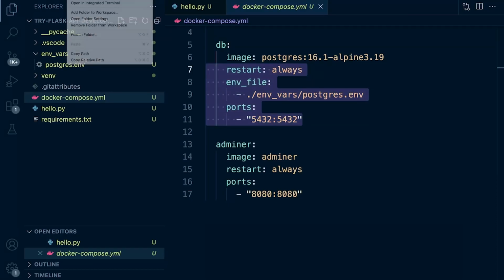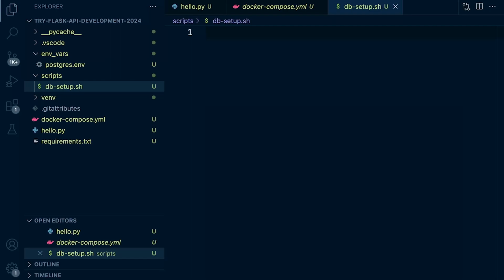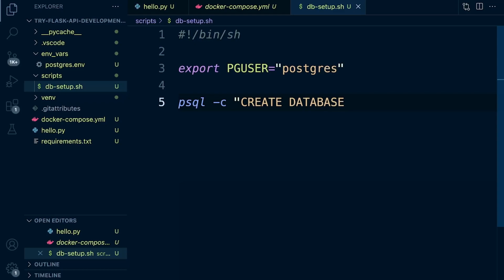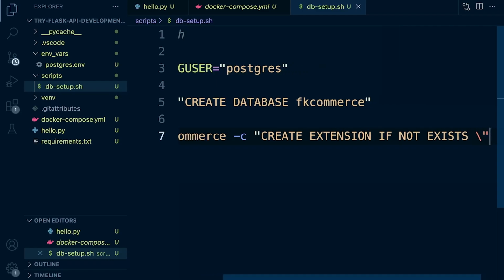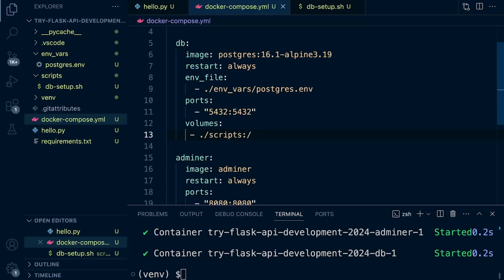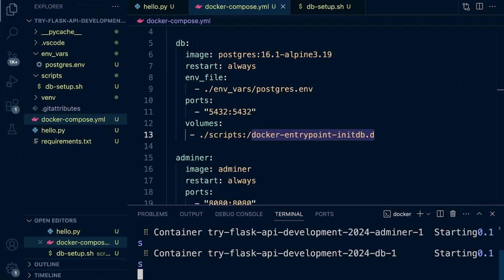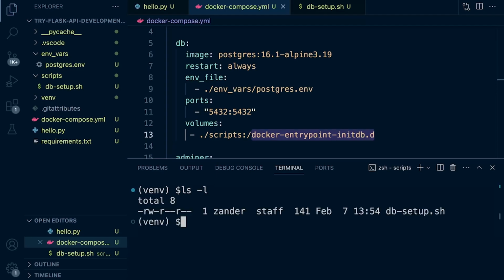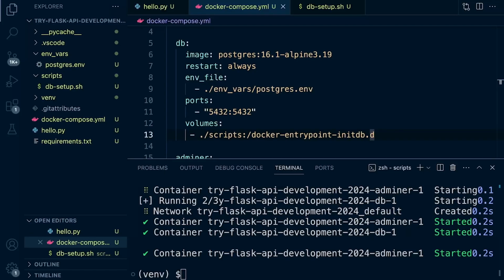Creating a PostgreSQL Setup Script - Try Flask API Development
In this tutorial we learn how to create a PostgreSQL Setup Script